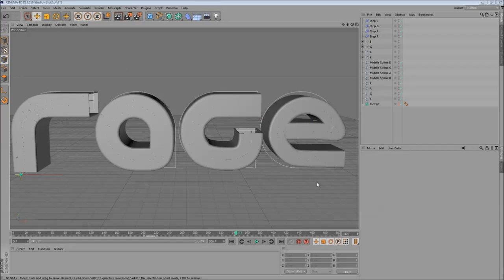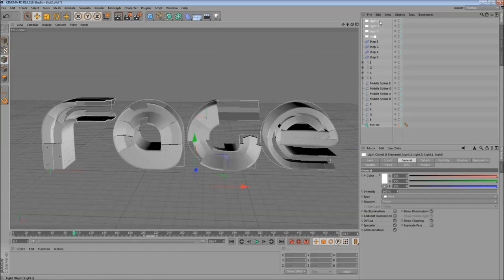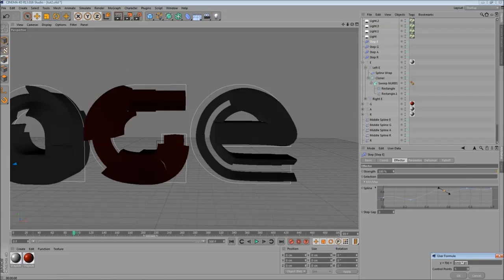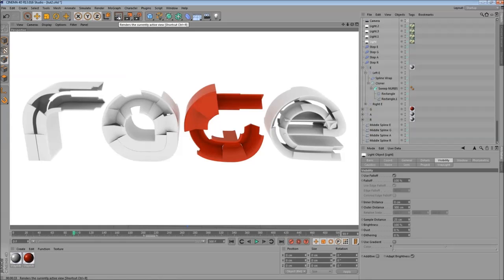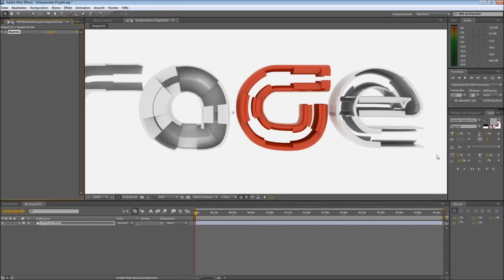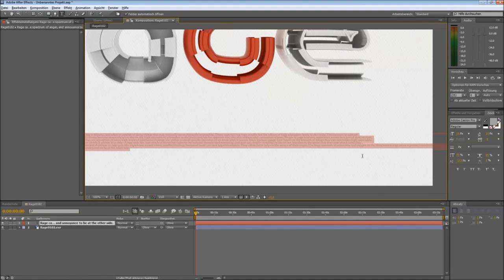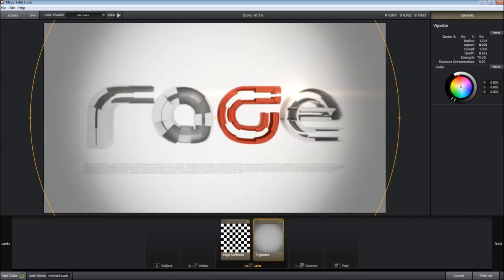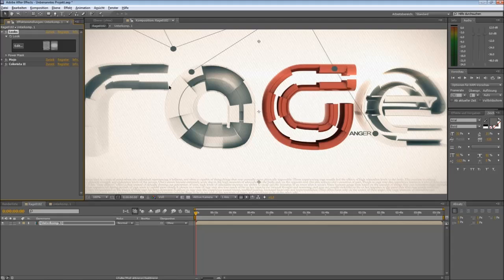Cinema 4D - Sci-Fi Typography Tutorial - Rage P.2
Cinema 4D - Sci-Fi Typography Tutorial - Rage P.1

This series was created by curse studio so check out their website and more -